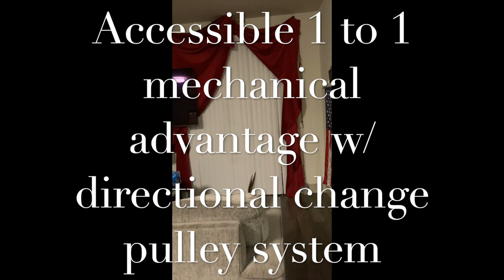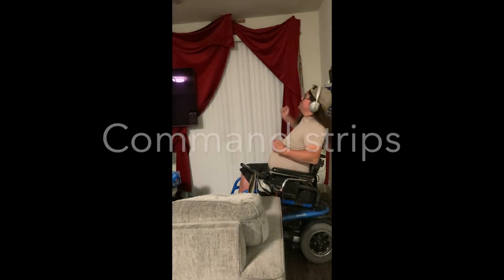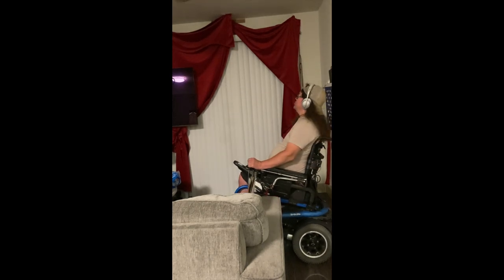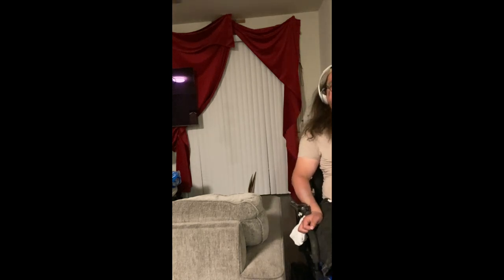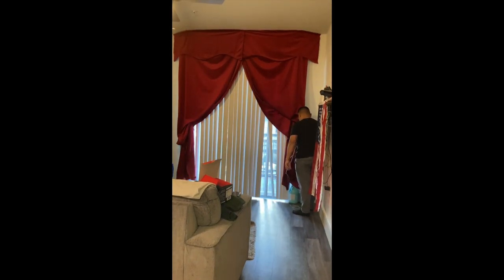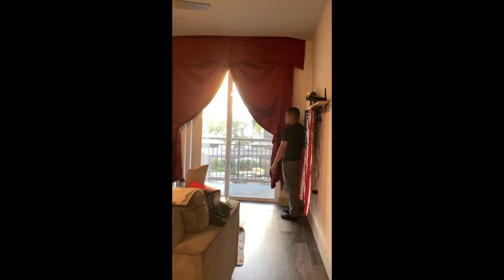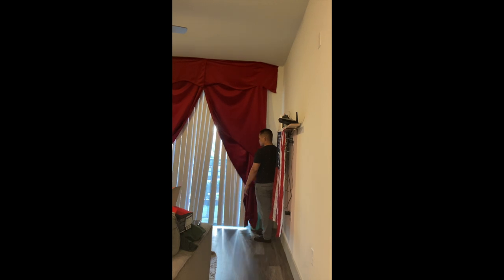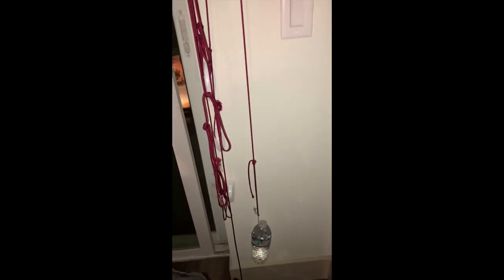Accessible 1 to 1 pulley system for curtains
I designed a system of pulleys for blackout drapes that quadriplegics like myself could use.